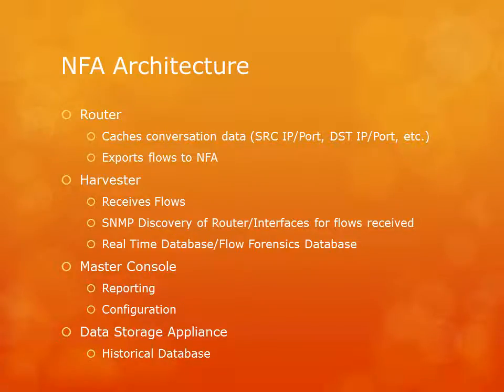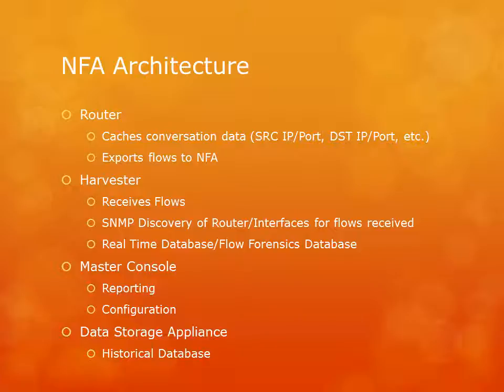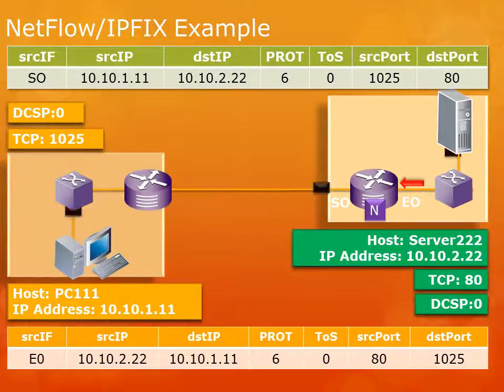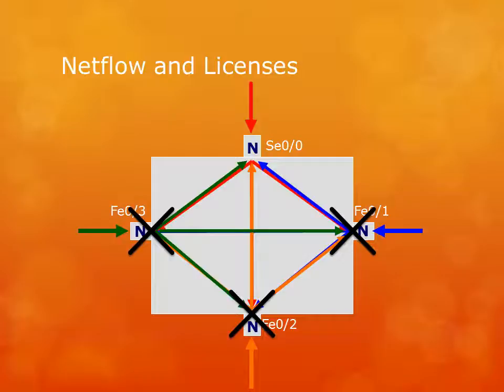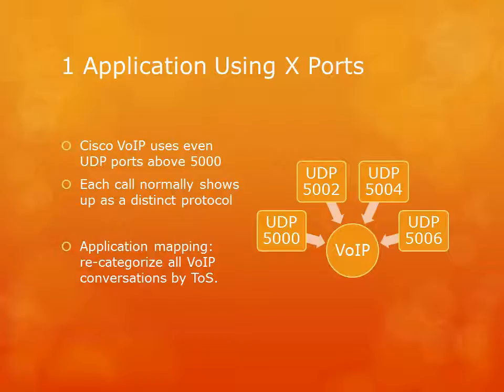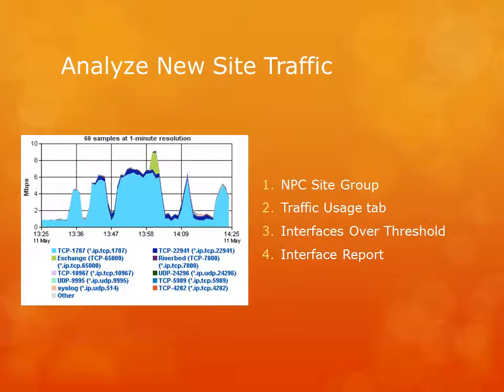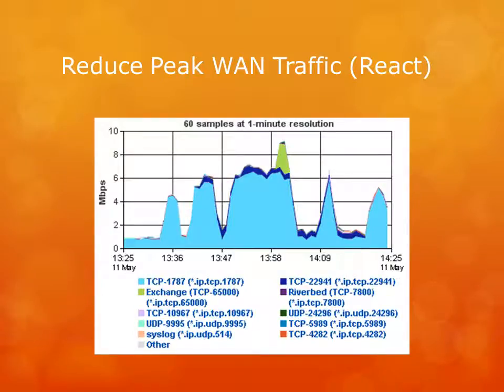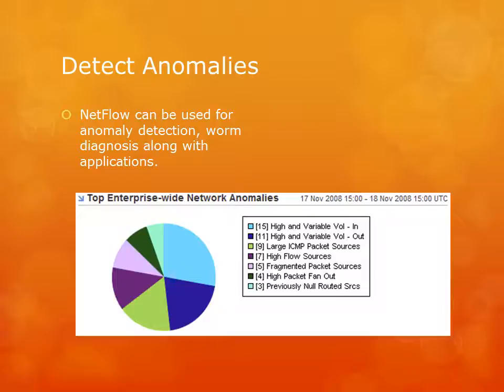CA Network Flow Analyzer Overview and Use Cases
This video is an overview of how CA's NFA (aka NetQoS ReporterAnalyzer) and also explains some use cases.  This is a re-recording of the webcast I presented in May of 2012 to the CA Infrastructure Management Global User Community.

All trademarks, trade names, service marks and logos referenced herein belong to their respective companies. CA, and the CA IM GUC, and the presenter assume no responsibility for the accuracy or completeness of the information. To the extent permitted by applicable law, the presenter provides this video "as is" without warranty of any kind, including, without limitation, any implied warranties of merchantability, fitness for a particular purpose, or noninfringement. In no event will the presenter be liable for any loss or damage, direct or indirect, from the use of this video, including, without limitation, lost profits, business interruption, goodwill or lost data, even if the presenter are expressly advised in advance of the possibility of such damages.

This video was featured in the CA Infrastructure Management Global User Community Webcast in May of 2012.